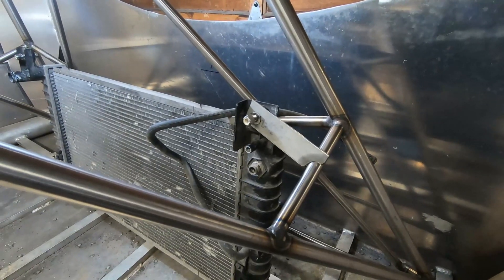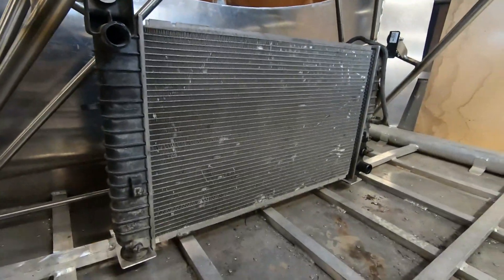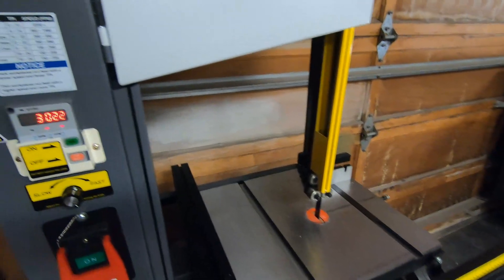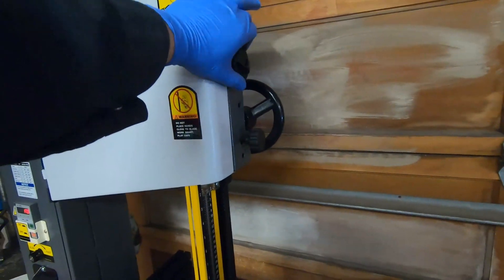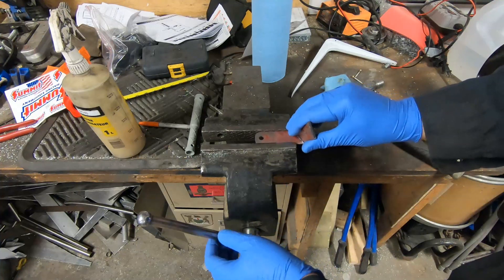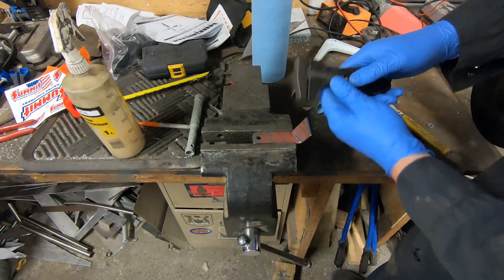Airboat Build #11: Radiator and Intercooler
Fabricating the mounts for the radiator and intercooler.  Also new tool #1: metal bandsaw.  New tool #2: Hand Tool Rescue wrench.